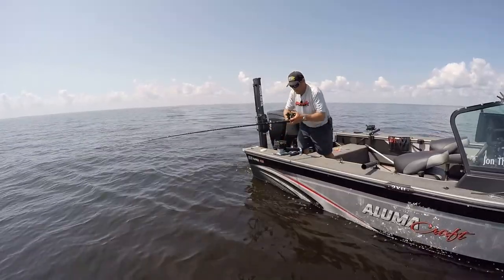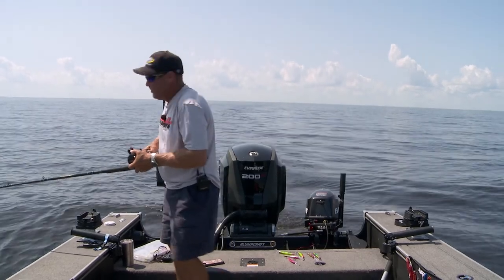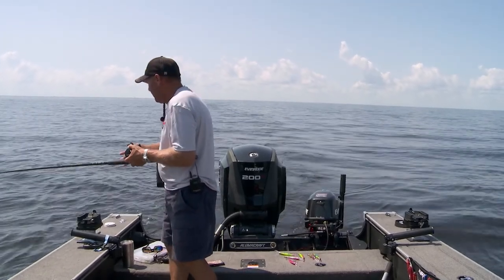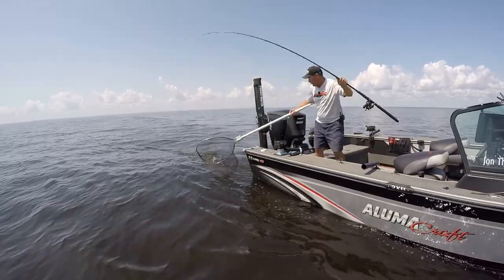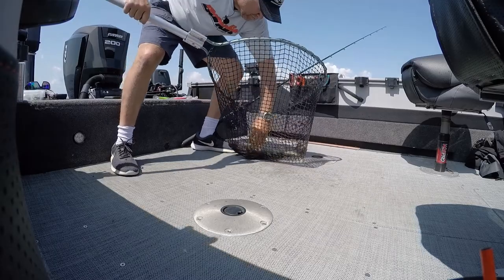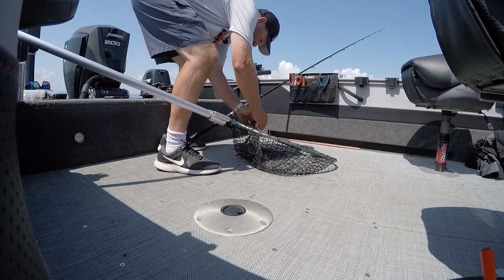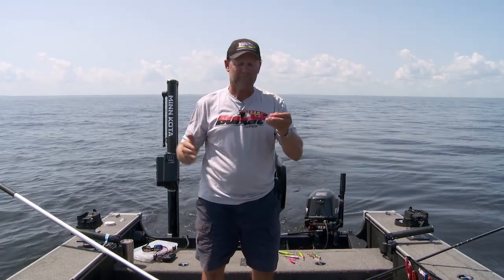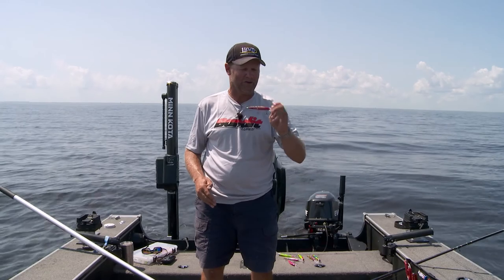Fishing Bandit Walleye Shallows Deep on Leadcore Line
Join Fish Ed host Jon Thelen as he shares one of his favorite trolling techniques! He will show you how to get a Bandit Walleye Shallow down to 30 feet without using downriggers or snap weights, just lead core line. Get ready to see how to put more and bigger walleyes in your boat!